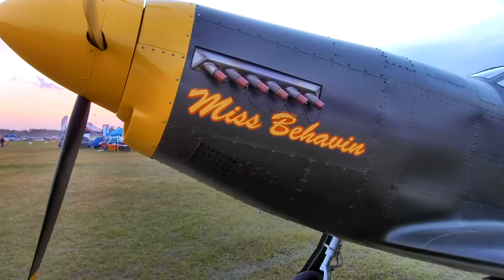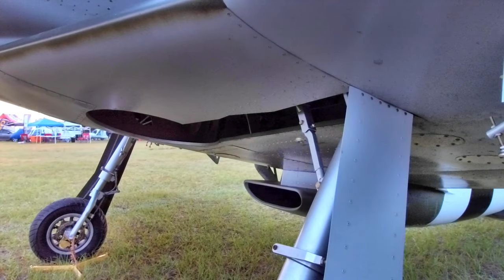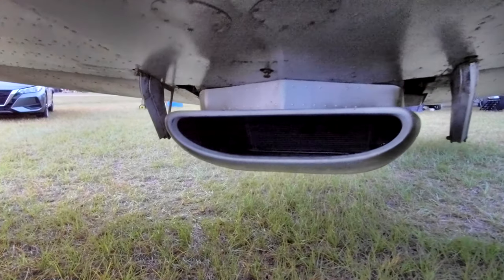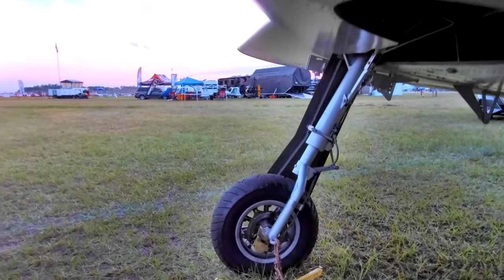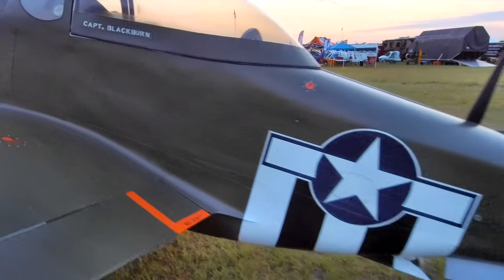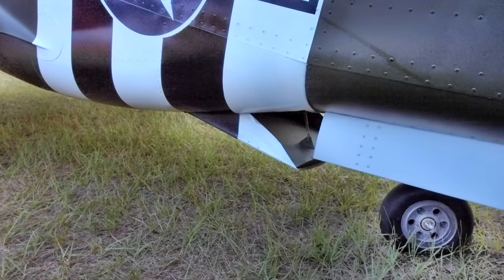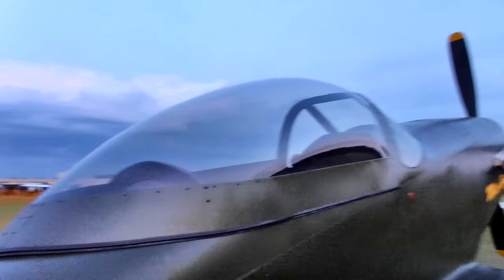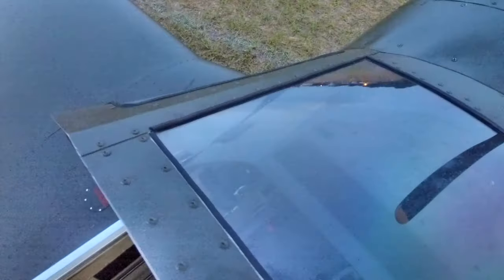Sun-n-Fun 2021 - MORE COWBELL...err..MUSTANG! A deeper dive into "Miss Behavin"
Folks wanted more detail, so we did an expanded version of a visit to the T-51D Mustang "Miss Behavin" at Sun-n-Fun 2021!

And...Get the FREE APP at SocialFlight.com